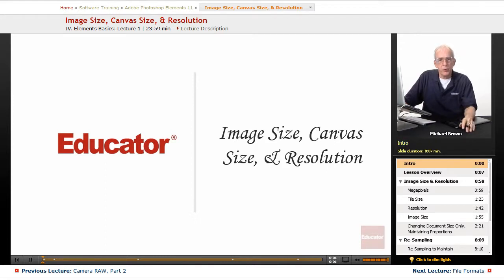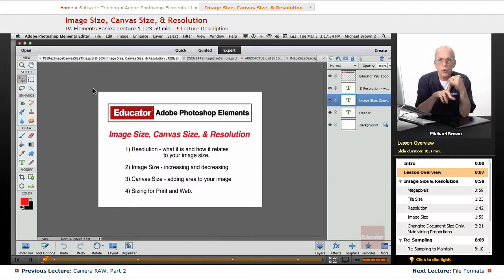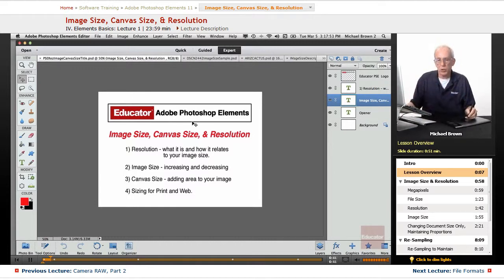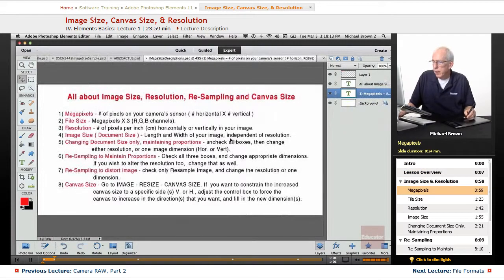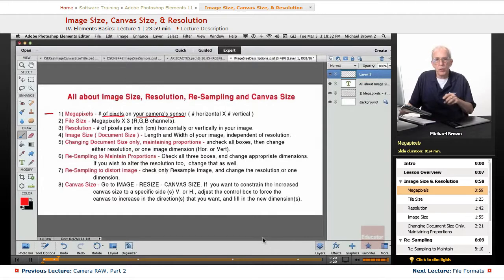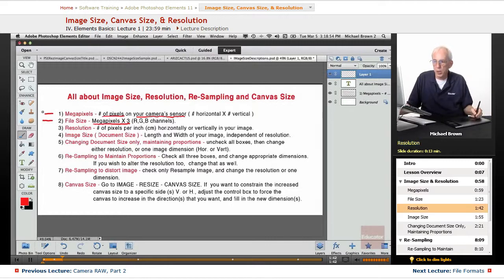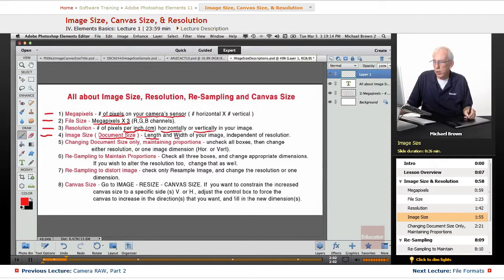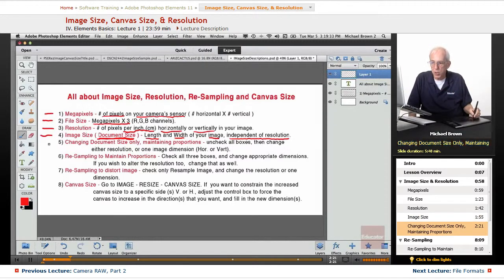"Image Size, Canvas Size, & Resolution" | Adobe Photoshop Elements 11 with Educator.com